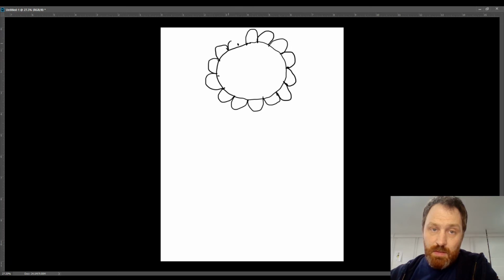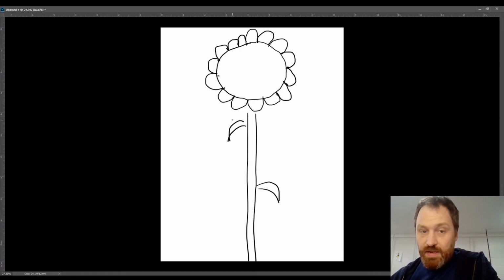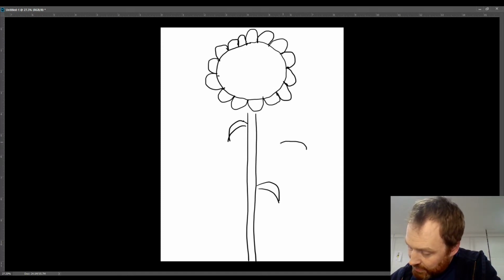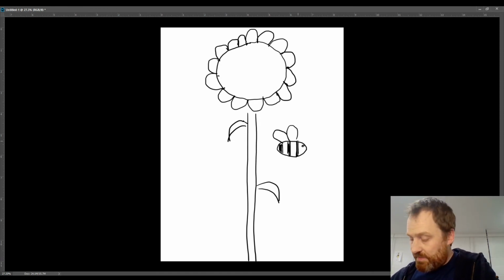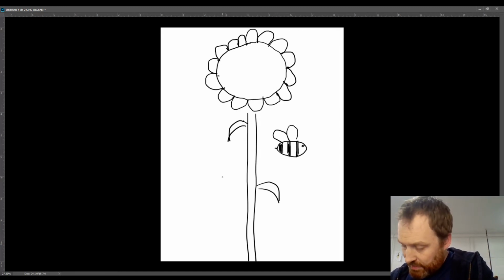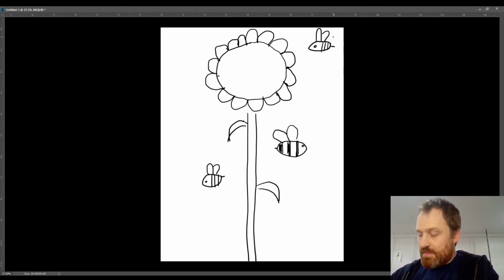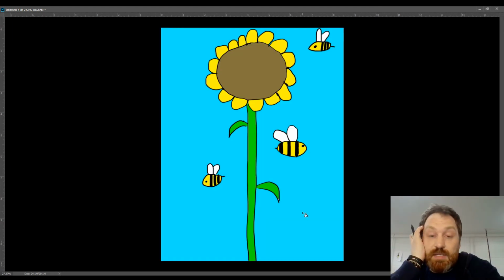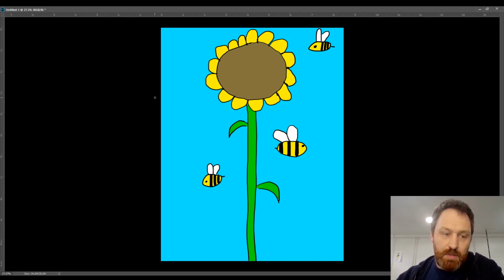Kinder Bees and Flowers